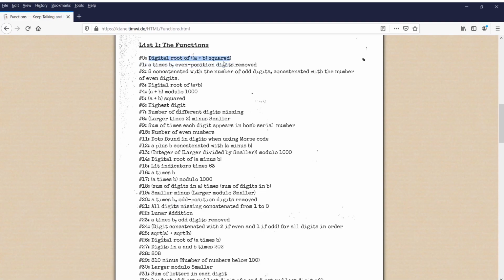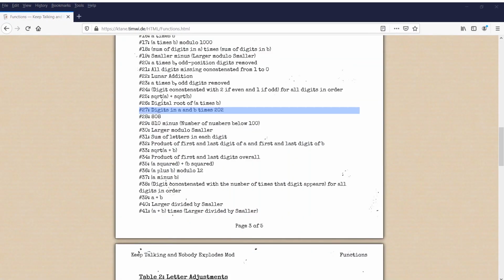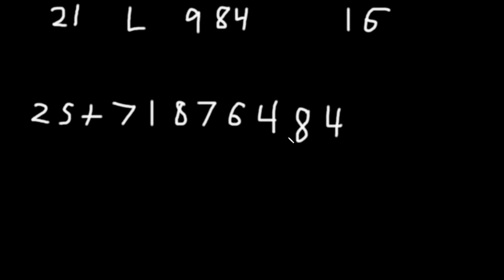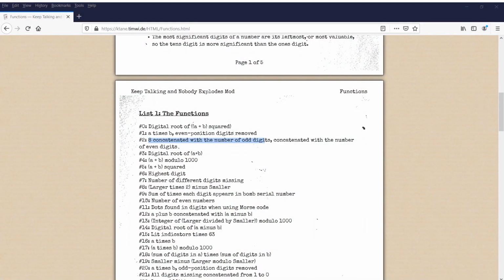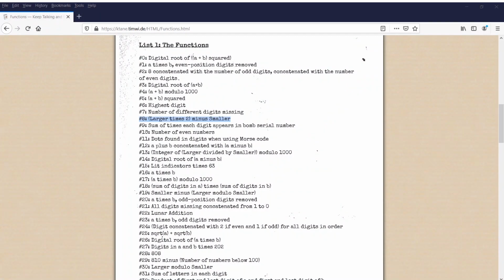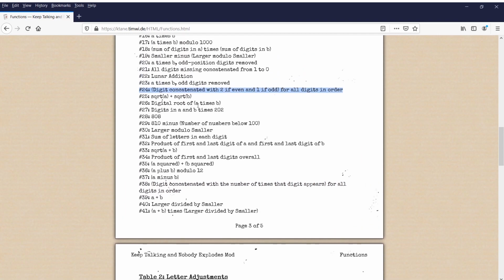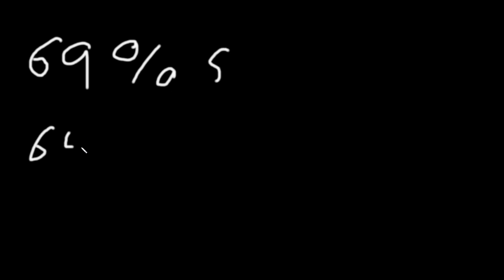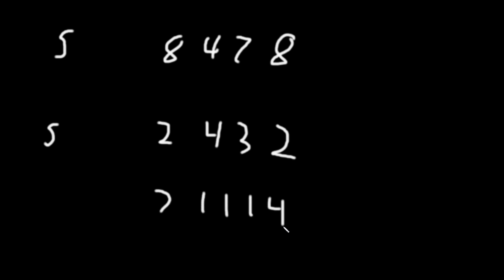KTANE - How to - Functions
I noticed a mistake in my explanation of function #2 at 8:38. Instead of concatenating the number of odd and even digits, I concatenated the odd then even digits. So instead of being 857848, it should be 823 since there are 2 odd digits and 3 even digits in 5, 8748.

Also, my "All Digits in Order" explanation is wrong, because I ordered them numerically. You should order them based on their appearance in the numbers concatenated.